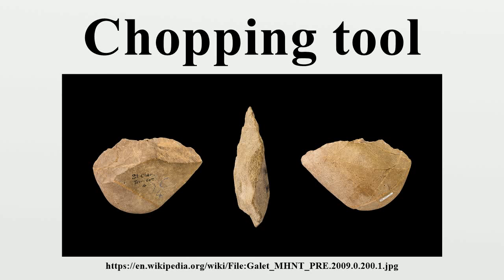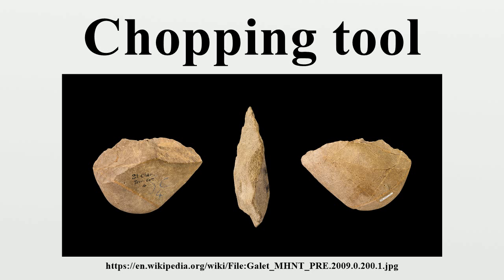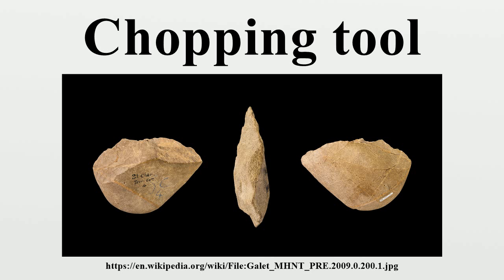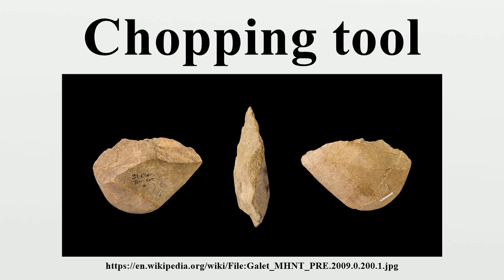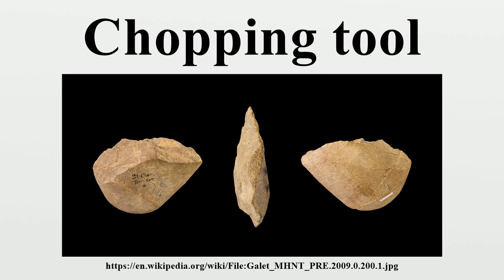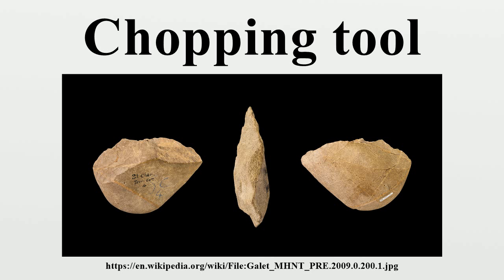Chopping tool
In archaeology a chopping tool is a stone tool.Stone tools have been dated using scientific dating such as Carbon 14 dating and Potassium argon dating.

Image-Copyright-Info
Image-Copyright-Info